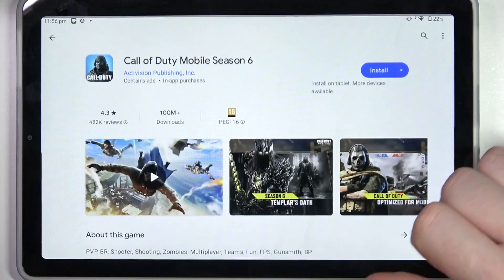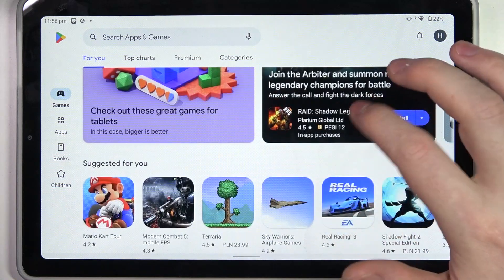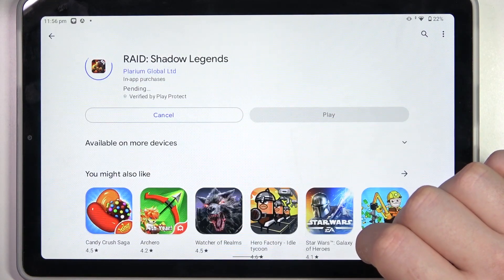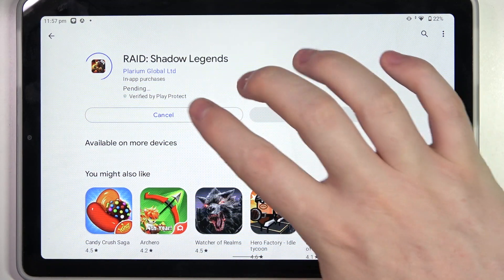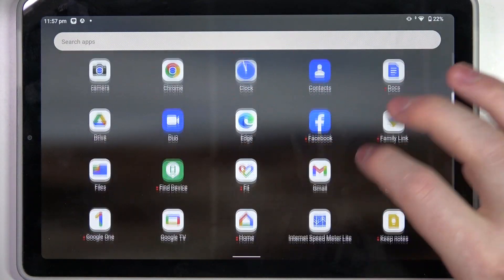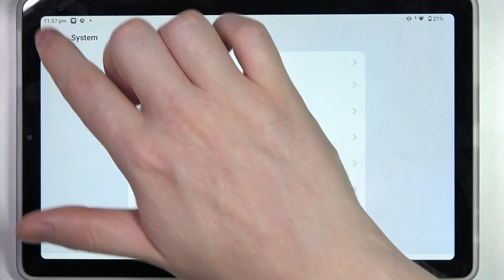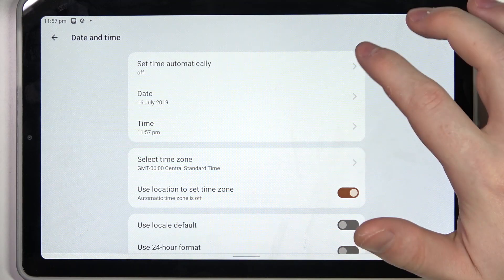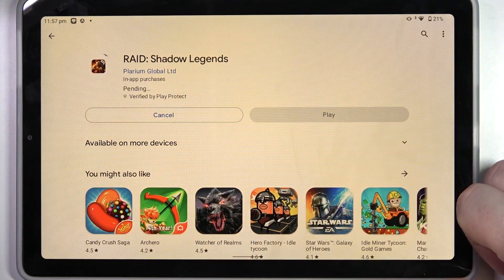How to Resolve Google Play Store Being Stuck on Pending on LENOVO Tab M9?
If you are having trouble downloading or updating apps on your LENOVO Tab M9, this tutorial video provides a step-by-step guide to resolve the issue. It causes frustration for users when the Play Store becomes stuck in this state, preventing them from installing or updating apps.

How to Fix Apps Not Downloading or Updating on LENOVO Tab M9 Play Store?
How to repair with Google Play Store on LENOVO Tab M9?
How to fix problem with Google Play Store on LENOVO Tab M9?